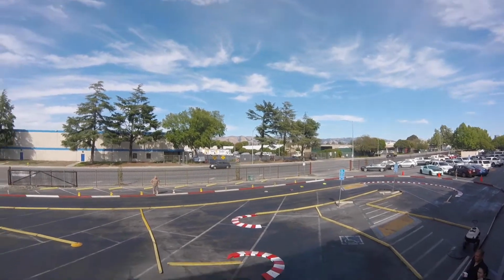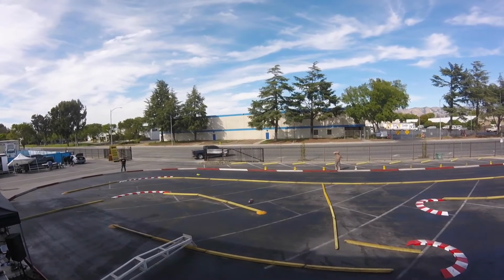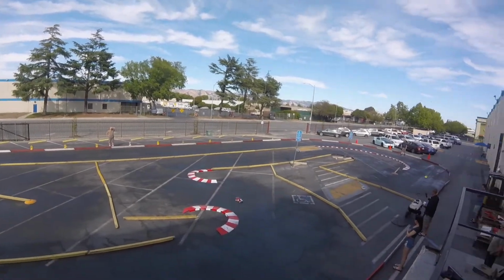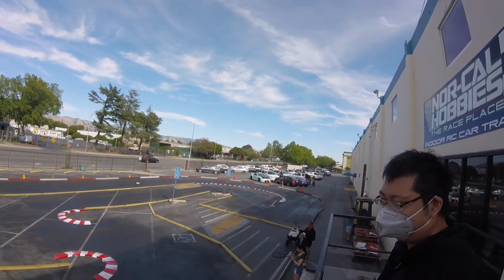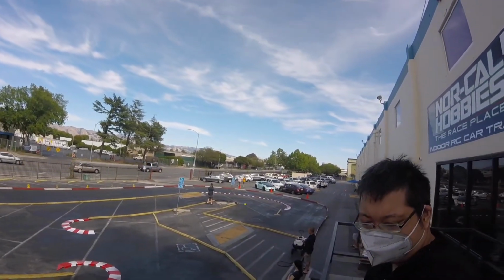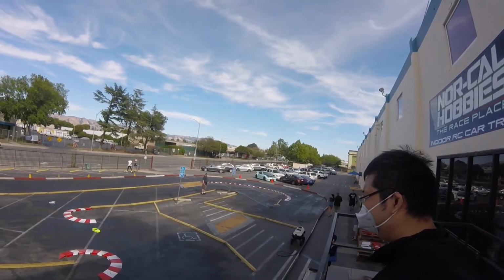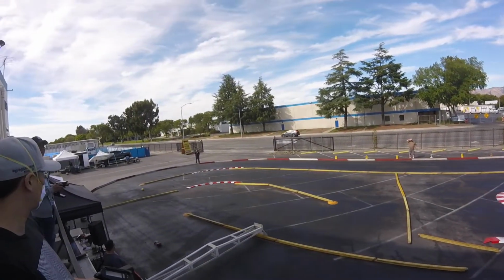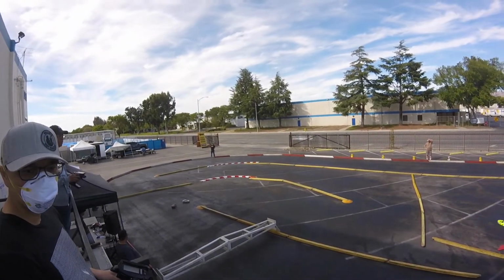Norcal Hobbies m-chassis Tamiya 15 May 2022 Running M-08 Trinity X Factor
I finally get some time to come back to on road. It has been over a 6 month hiatus but I am back with the M-08 by Tamiya at Norcal Hobbies.

Other Recommendations:

Hobbywig Electronics
Tekin
Castle Creations
Team Powers
Gens Ace
Gorilla Tape
Kobalt Pliers
Craftsman Pliers
Craftsman wrench
Savox Servo
Proline Bodies
Proline Tires
JConcepts Bodies
DE Wheels
WD-40
Dremel 4000